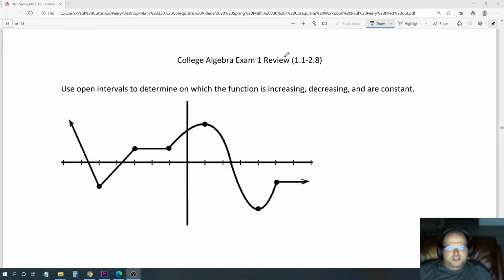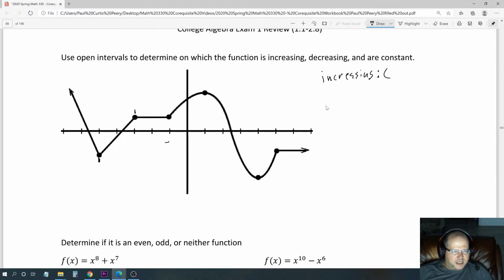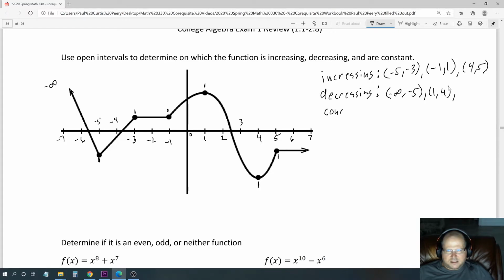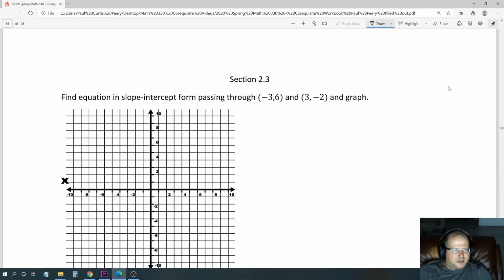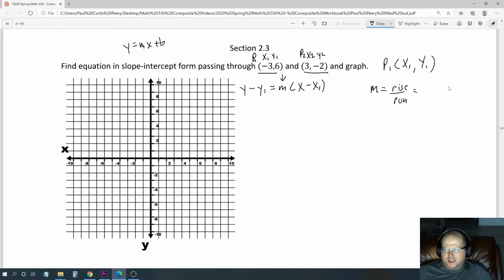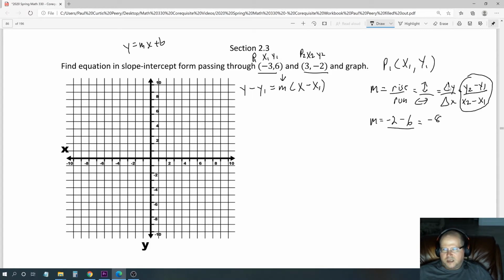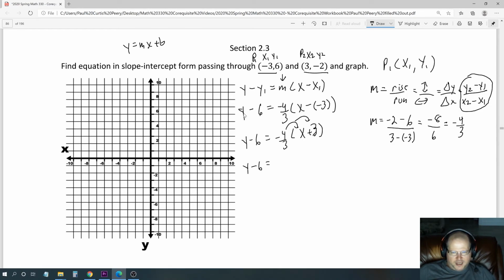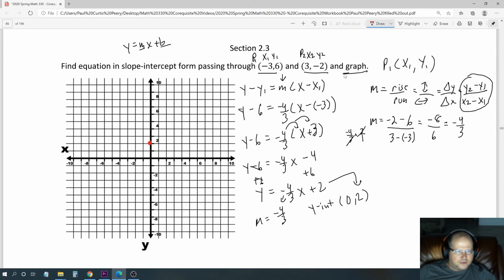Exam 1 Review Part 6